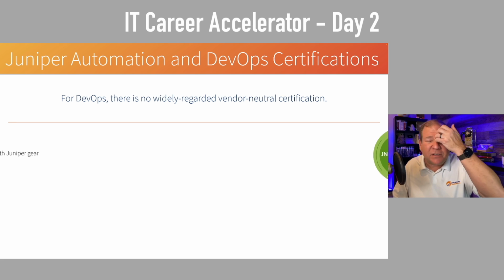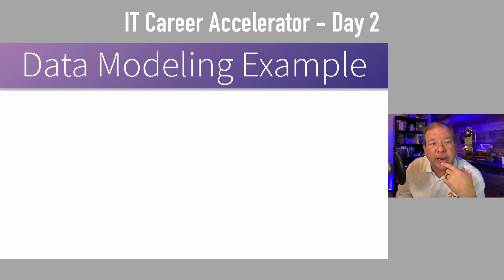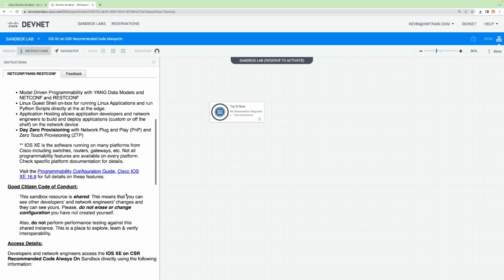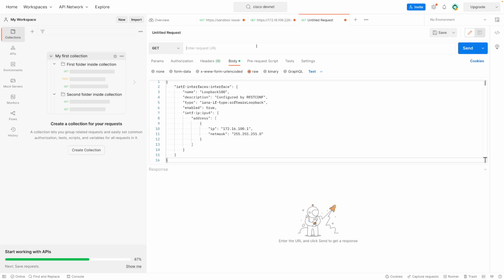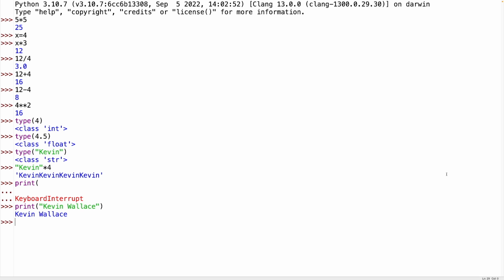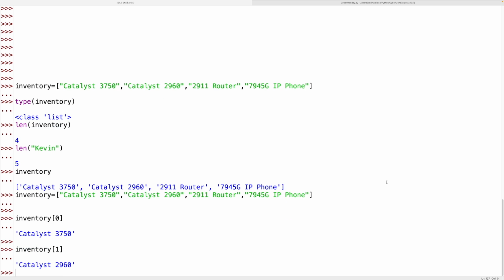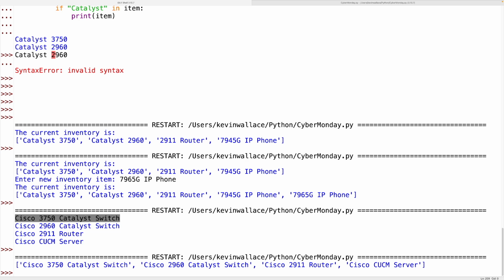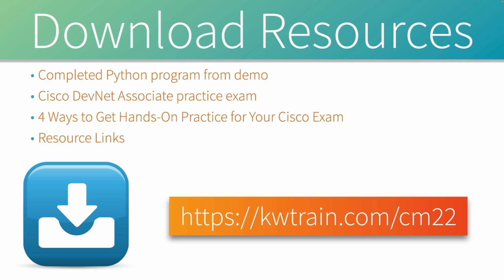Fundamentals of Network Automation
In this video, which is a replay of a live event held on Cyber Monday 2022, you'll learn the basics of Network Automation.

INDEX
00:00:00 Welcome
00:02:42 Network Automation Certifications
00:05:12 Introduction to SDN
00:25:51 Working with Postman
00:44:44 Python